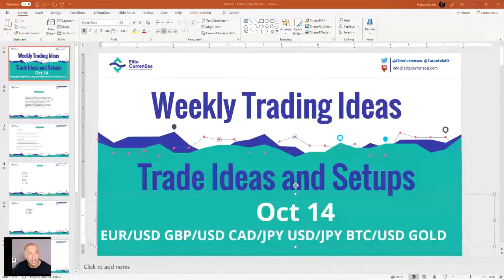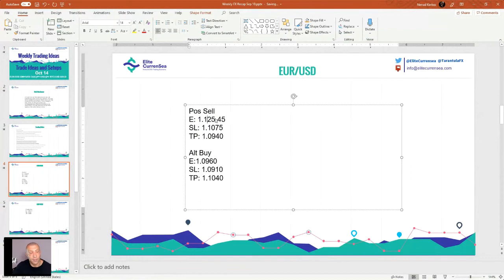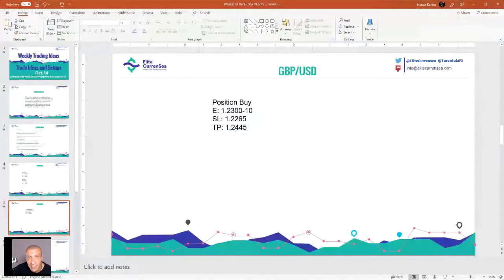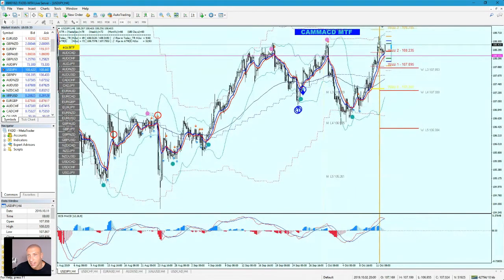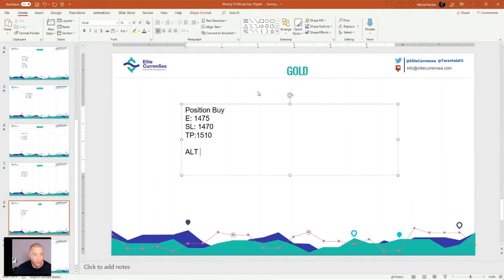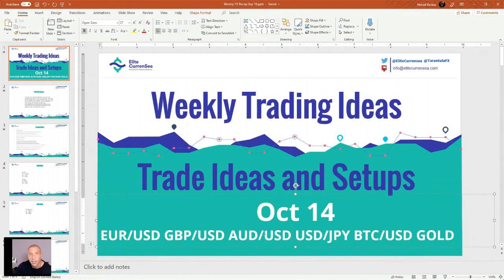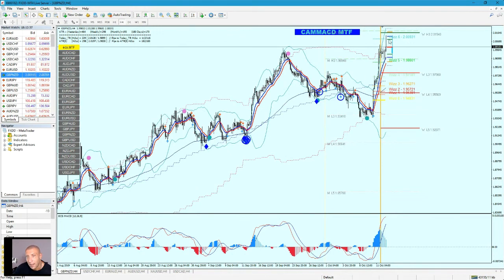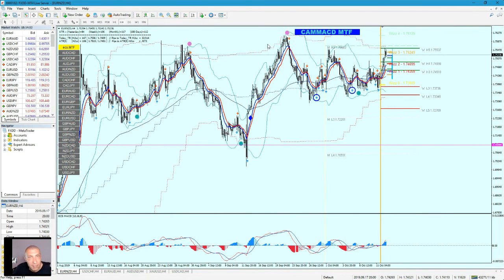Weekly Trade Setups with Nenad Kerkez 14-18 Oct '19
This Weekly FX webinar shows new setups on major FX pairs + Crypto, last week results, and many more.

Support the ECS community: get more free analysis like this and also receive ecs.LIVE subscription for free by joining XM broker via ECS